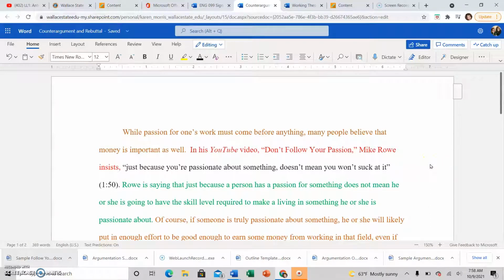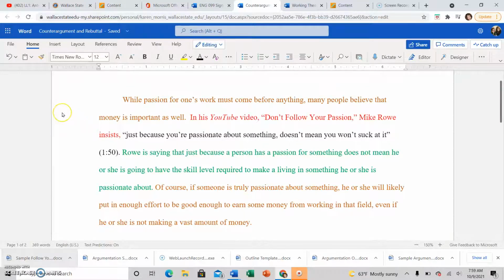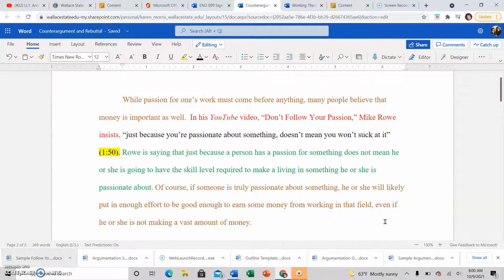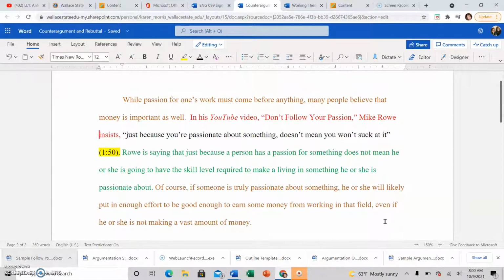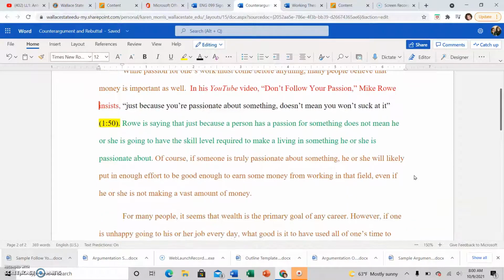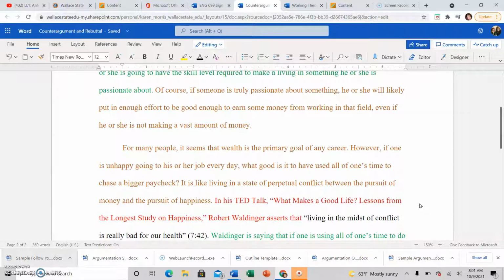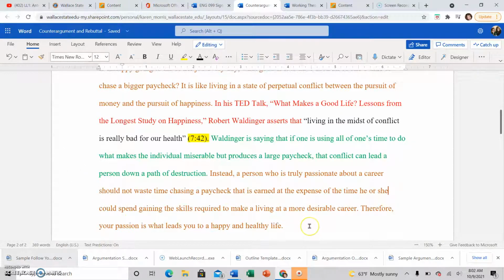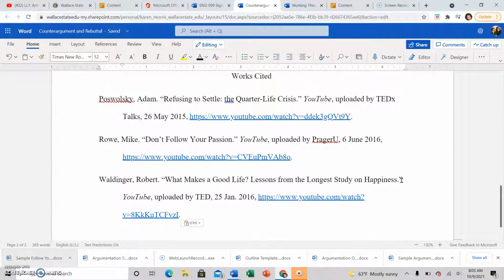Counterargument and Rebuttal Paragraphs